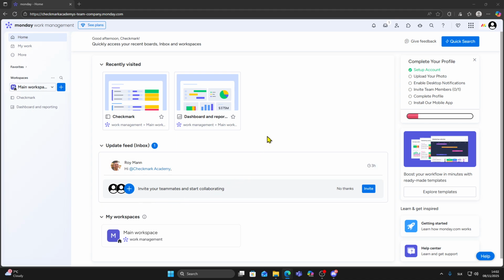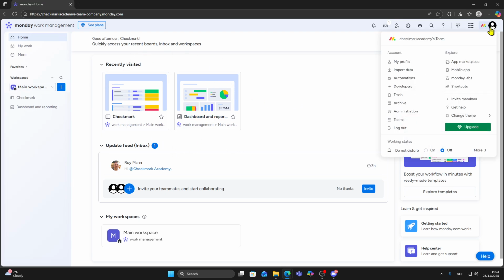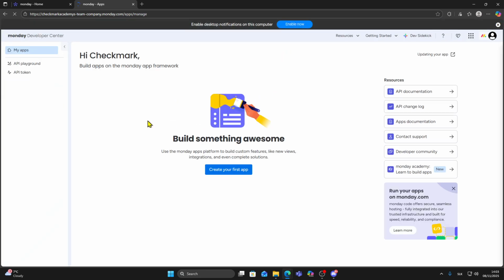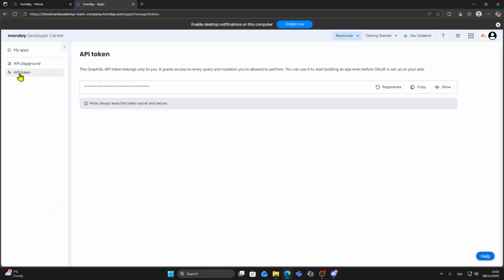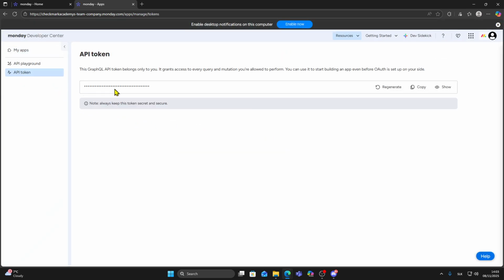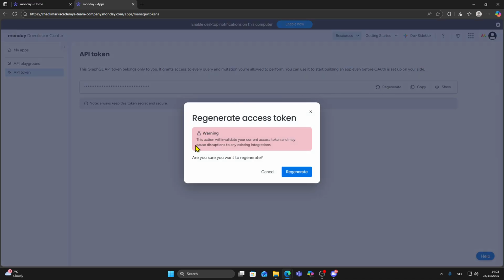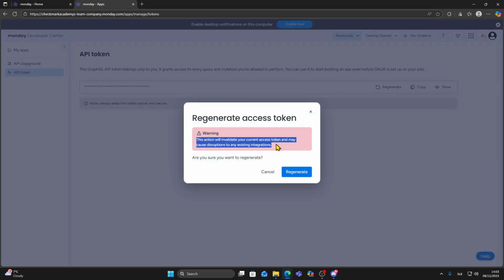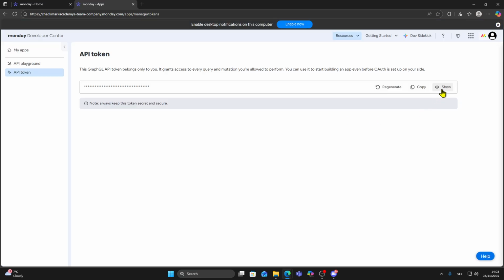How to Get Your API Key from Monday.com (Step-by-Step Tutorial) 2025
In this video, I’ll show you how to get your api key from monday.com. You’ll learn how to access the developer settings, find your api token, and copy or regenerate it safely.

We’ll go through each step clearly — from opening your profile menu, navigating to the api token section, and understanding how to manage or secure your key properly.

This is a simple walkthrough so you can easily find and use your monday.com api key for integrations or app development.